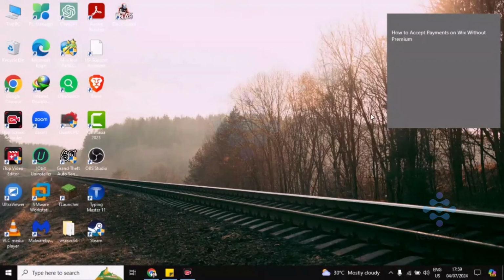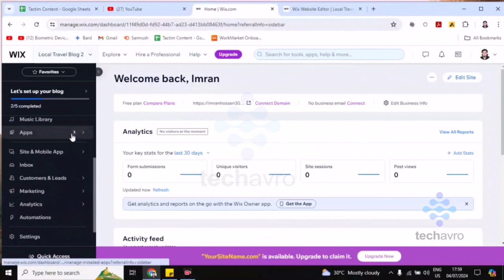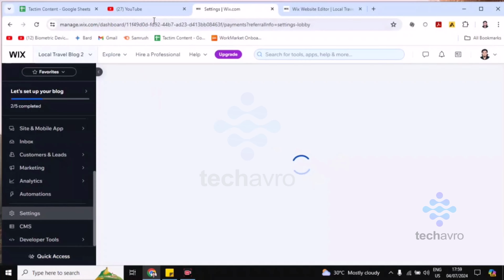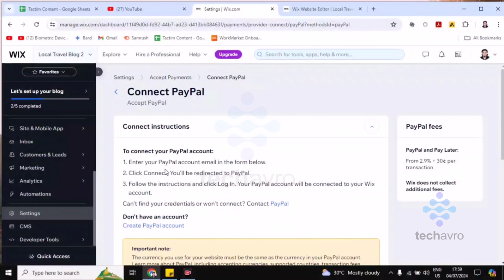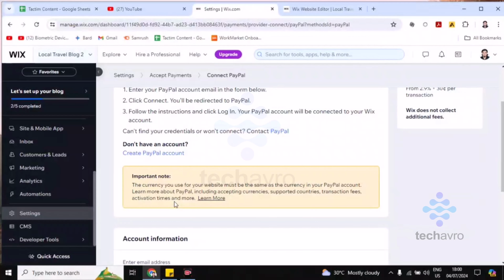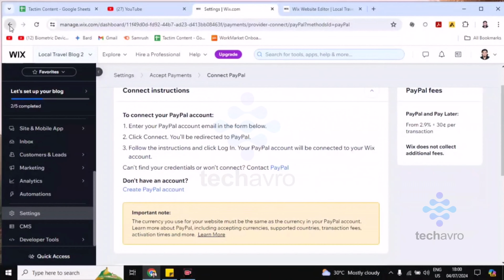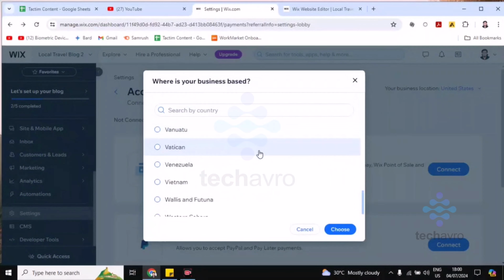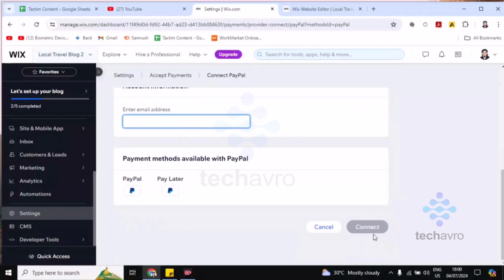How to Accept Payments on Wix Without Premium 2025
Learn how to accept payments on Wix without needing a premium plan in 2024! This step-by-step guide will walk you through the process of setting up payment methods on Wix for free. Perfect for small business owners and entrepreneurs looking to save on costs.